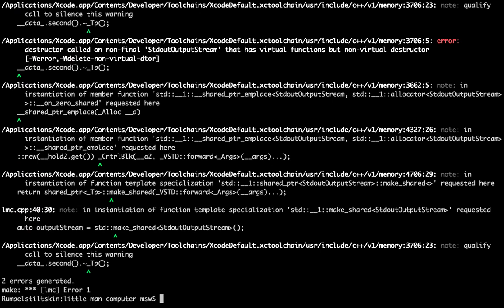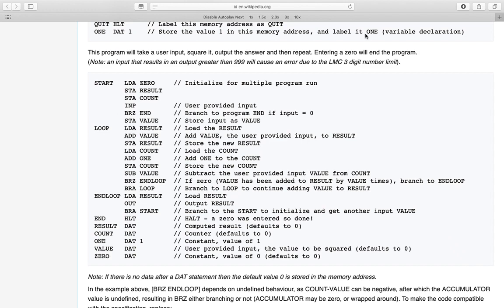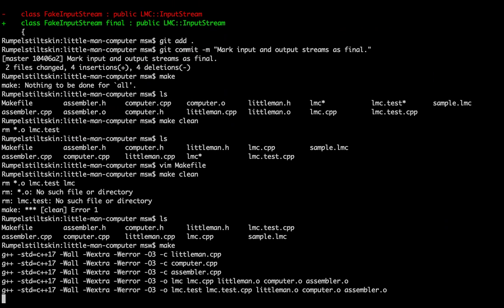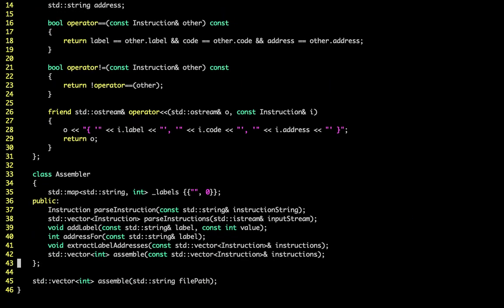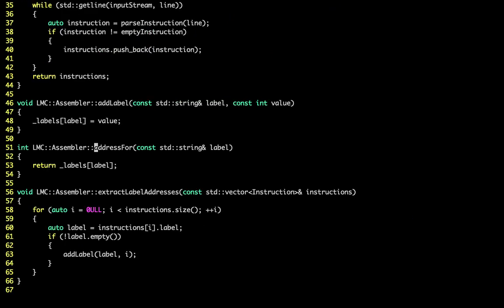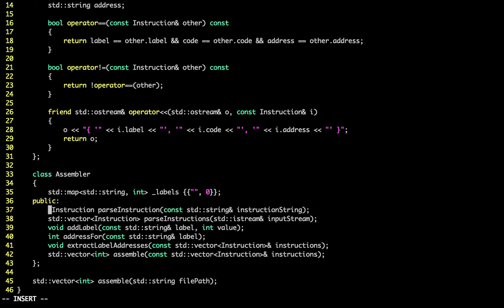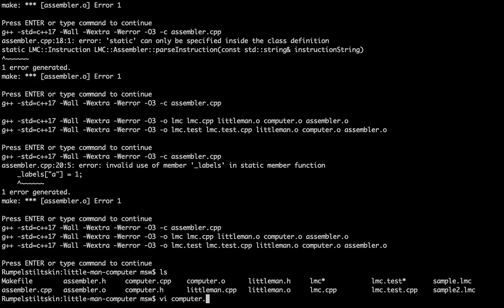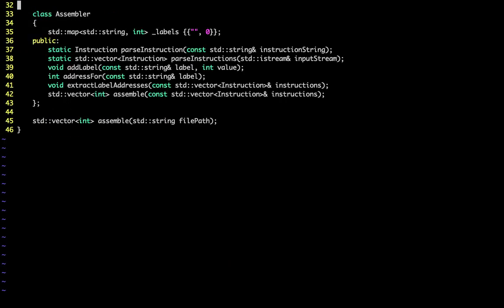Little Man Computer in C++17 - Part 38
Where our hero finally returns to give a conclusion to the series.